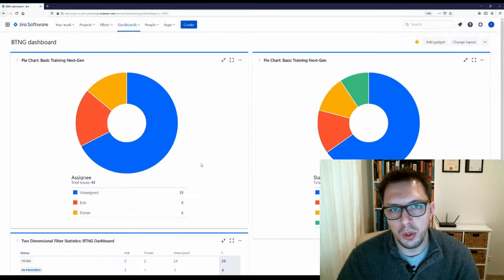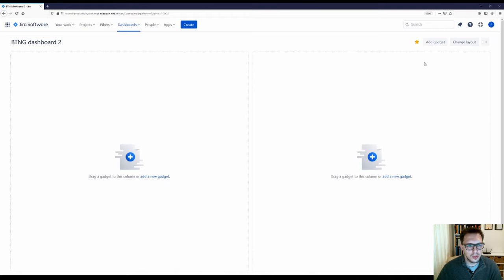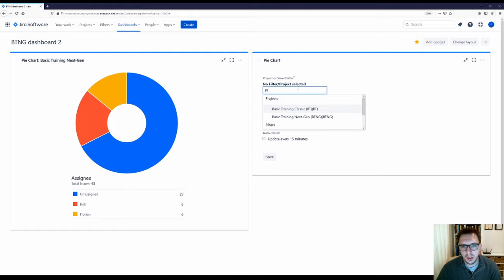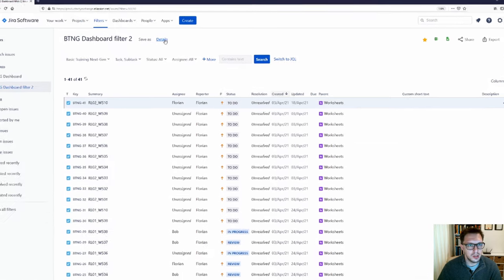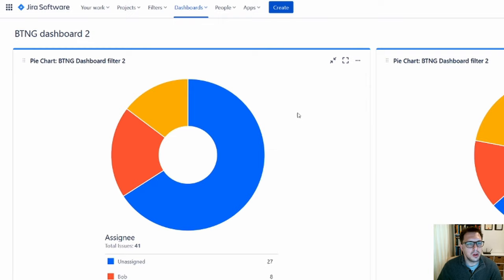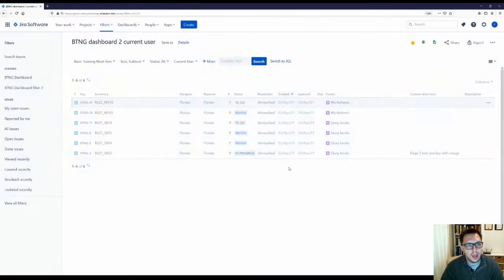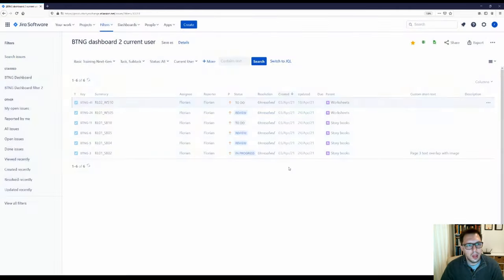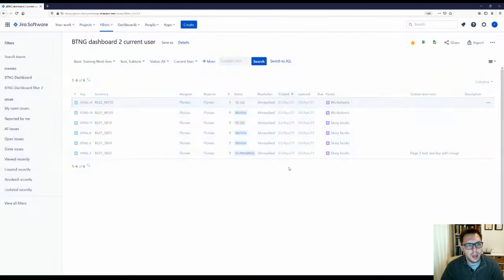Dashboards in Jira made easy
Make and share project dashboards in Jira using visuals and custom filters, and learn to avoid and troubleshoot common mistakes.

Once you've built your dashboard you can share its name, and your colleagues can find it in 'View all dashboards'. Alternatively, you can share a direct link. Navigate to the dashboard via the drop-down and copy the URL (making sure it ends something like "?selectPageId=10002" - if not, navigate to it again). Sharing the direct link is the easiest way to share the dashboard with stakeholders. It can be bookmarked too.